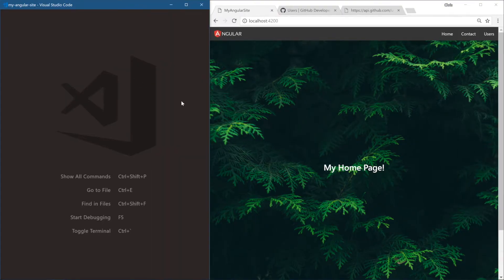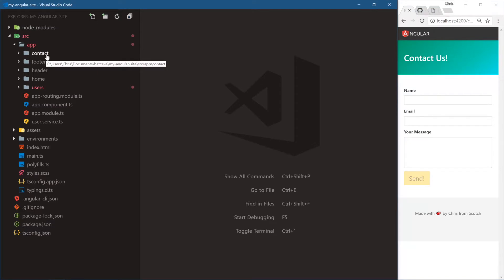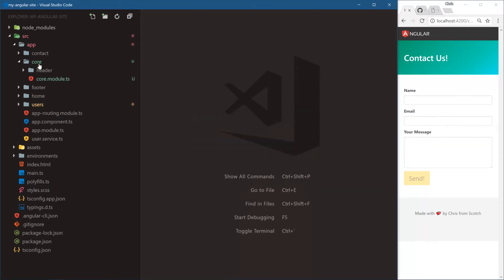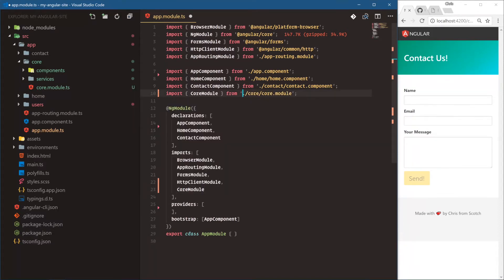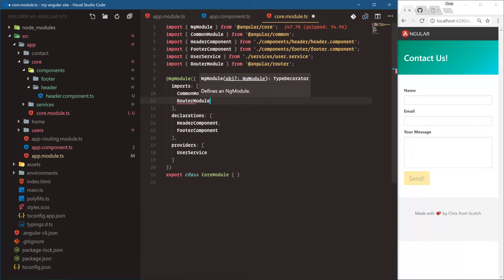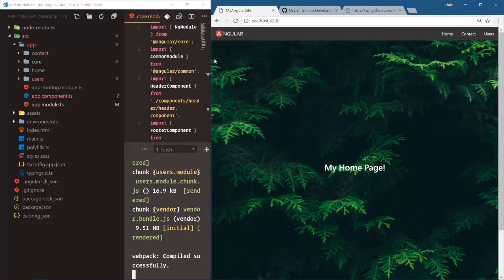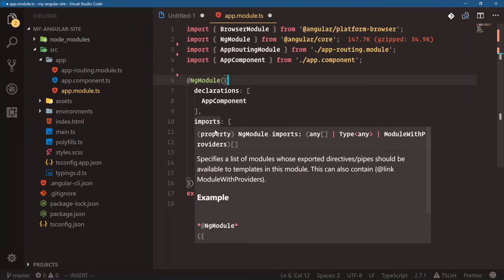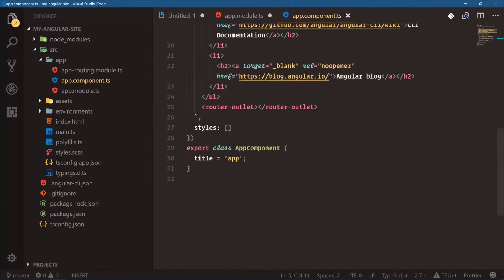Build Your First Angular Website: #16 Refactoring a Core Module